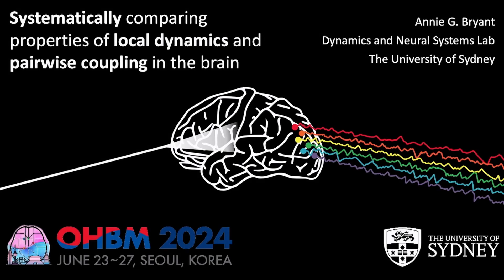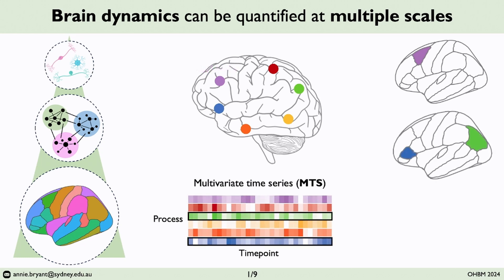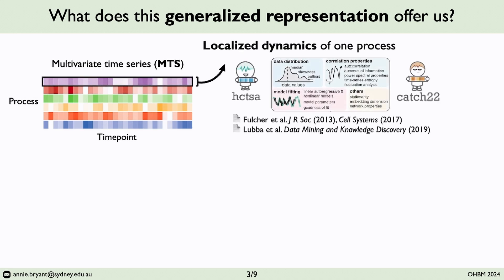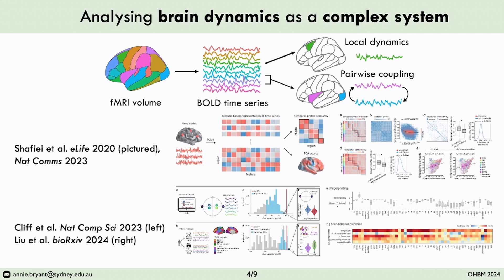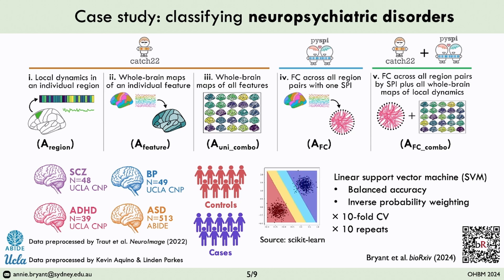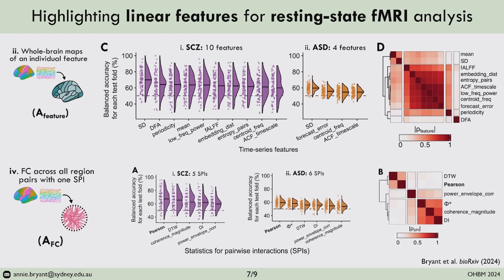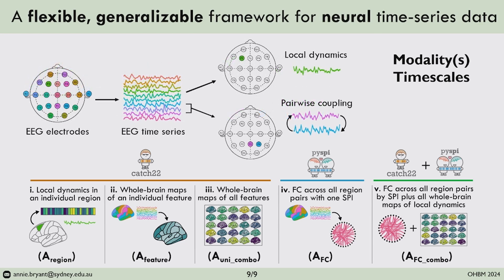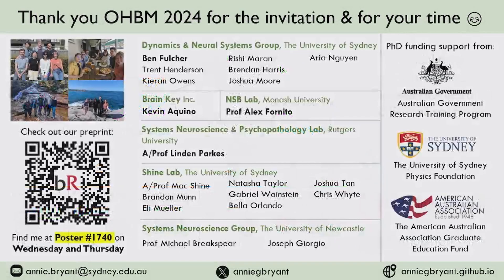OHBM 2024 | Oral Session | Annie Bryant | Systematically comparing properties of local dynamics a…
OHBM 2024 Oral Session
Session: Transdiagnostic Perspectives on Neurodevelopmental and Psychiatric Disorders - Part 1
Part 5
Title:  Systematically comparing properties of local dynamics and pairwise coupling in the brain.
Speaker: Annie Bryant
Abstract: Dynamical structures of brain activity can be quantified from functional magnetic resonance imaging (fMRI), like local regional activity and functional connectivity (FC) between pairs of regions (Fig 1A). To date, most studies use only one of the two representations with a limited set of statistics, like the fractional amplitude of low-frequency fluctuations (fALFF) for regional dynamics and the Pearson correlation coefficient for FC [1]. Emerging work using comprehensive libraries of interdisciplinary time-series features [2,3] suggests that alternative statistics may be more suitable for a given application [3,4], though there is currently no unifying framework for comparing across multiple features and representation types simultaneously. Here, we introduce a systematic approach to quantify diverse types of local and pairwise dynamical structure from fMRI data, comparing the ability of multiple feature-based representations to capture meaningful differences in neuropsychiatric casecontrol datasets.